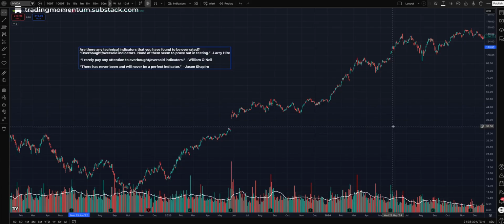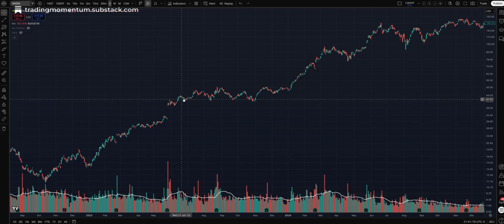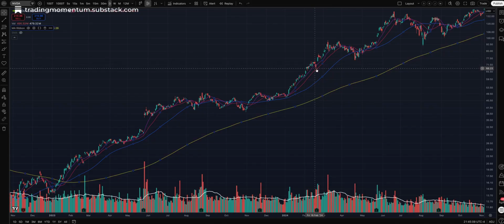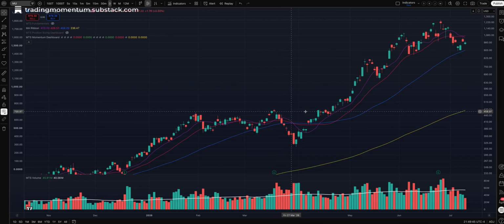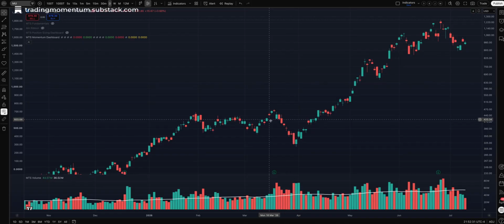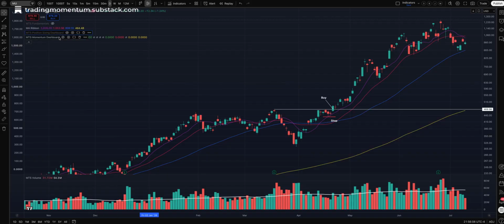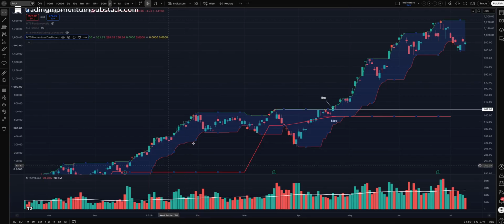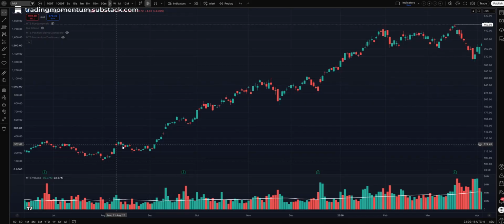The Exact TradingView Chart Setup I Use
A beginner asked me how I set up my charts. The answer is probably not what you expect.